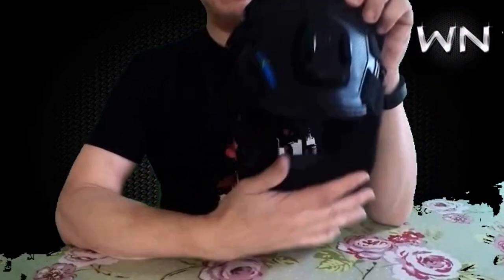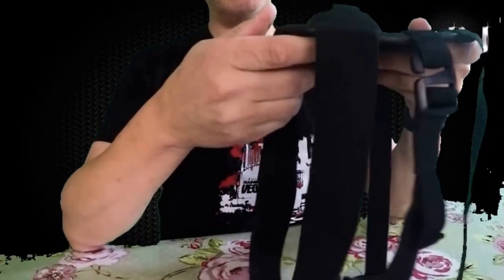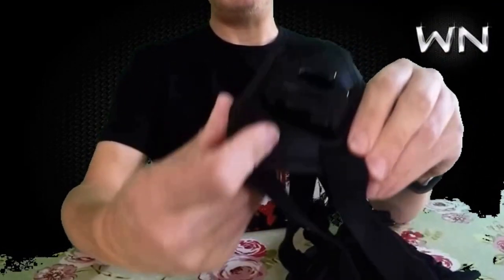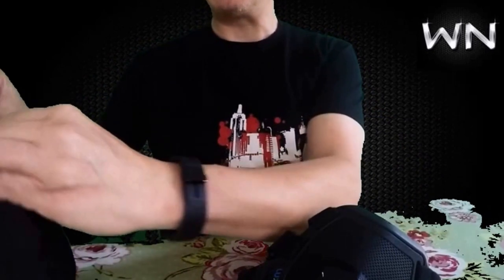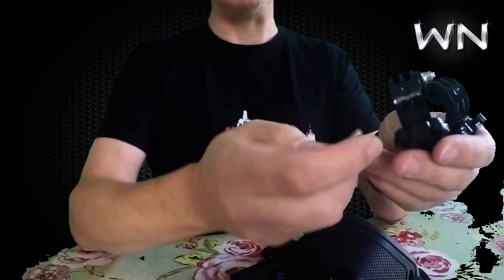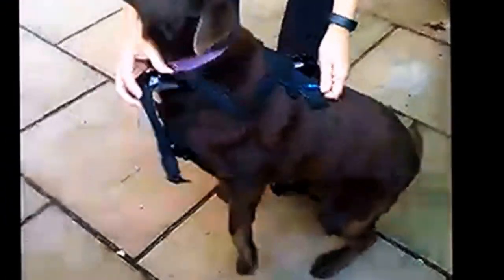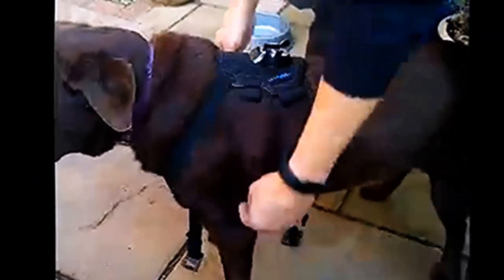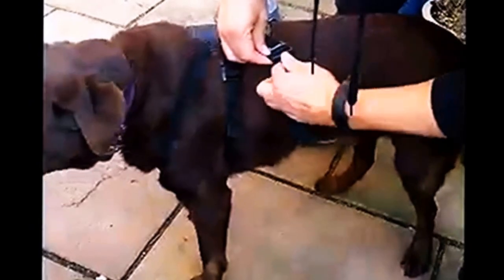Luxebell Dog Harness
There are mounts and harnesses for all sorts of sporting and leisure activities but now these mounts aren't just limited to you, with the Luxebell Dog Harness you can view the world from your dogs perspective.

The mount comes with 2 'J' fixings and screws so if your lucky enough to own two cameras you can fix one on the back and the other situated on the dogs chest. Although there are no instructions it's easy enough to work out how to strap the mount to you pooch and once adjusted doesn't cause the dog any discomfort.

I found that the mount on the back gave me the best shots. she had it on for over 30 minutes and at no point did she try to take it off or cause any irritation.